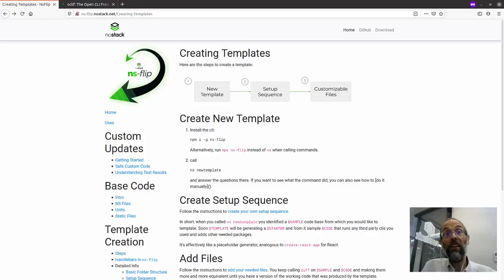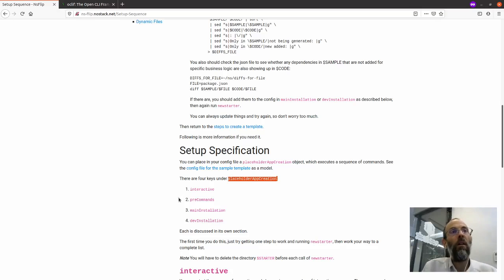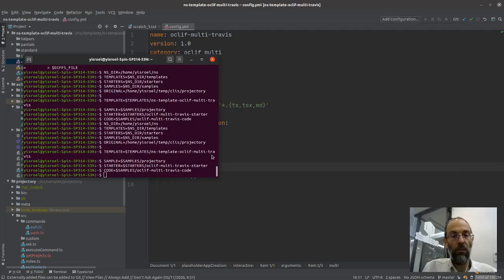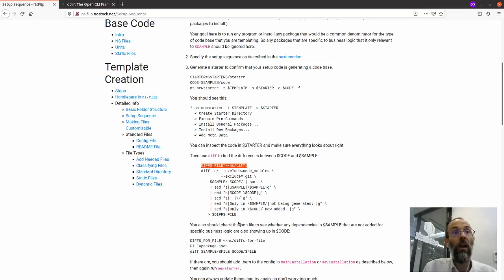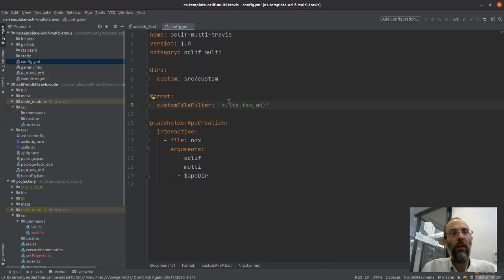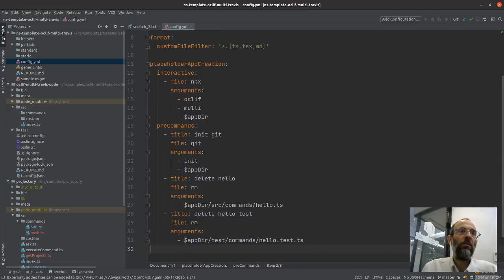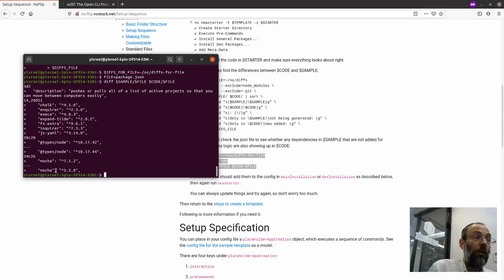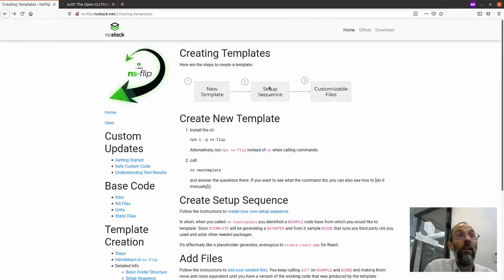[ns-flip 1.6] STEP 2 - SETUP